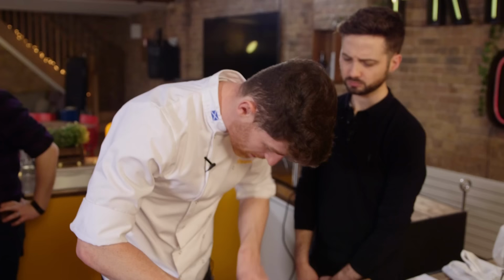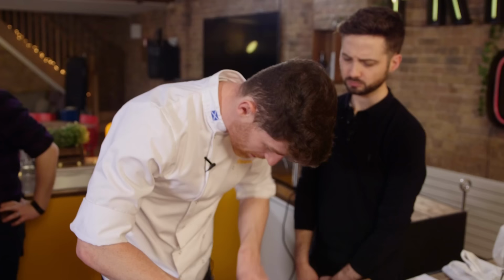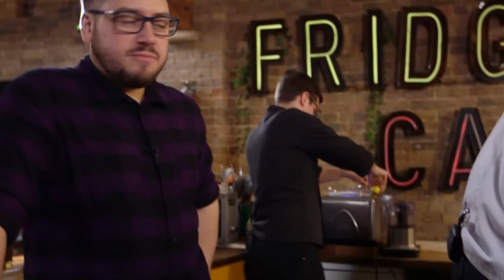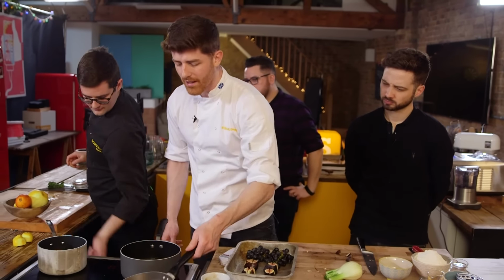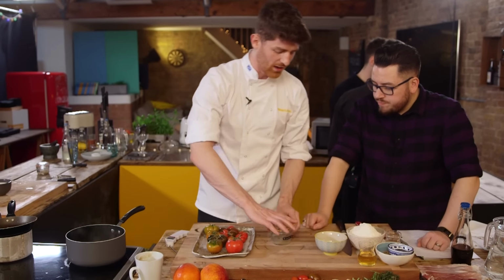ULTIMATE CHEF VS CHEF ITALIAN FOOD BATTLE | Sorted Food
This one is INTENSE! Our chefs battle it out to celebrate Italian cooking. Will either of them actually manage to to pull together a plate of food in ONLY one hour though?